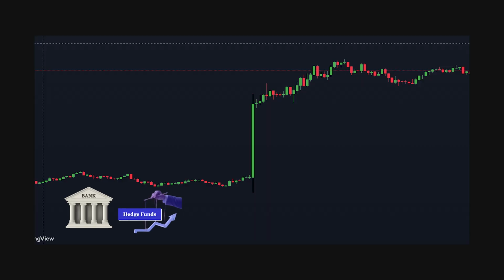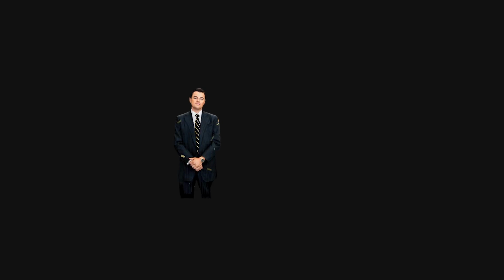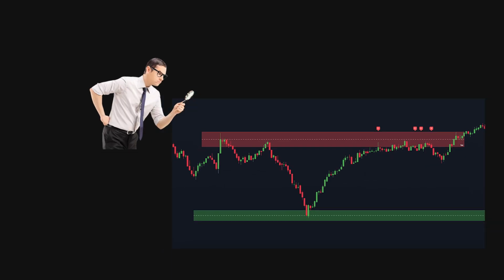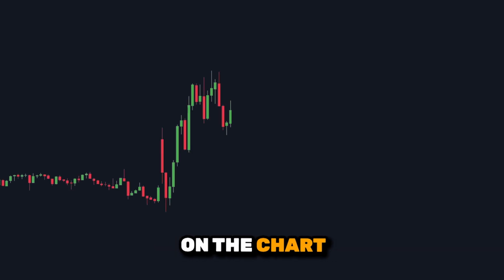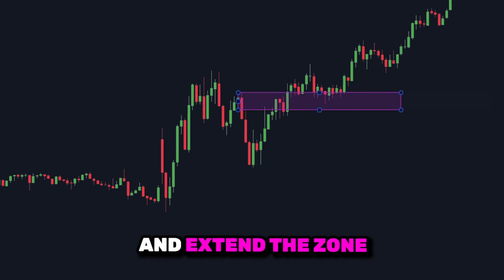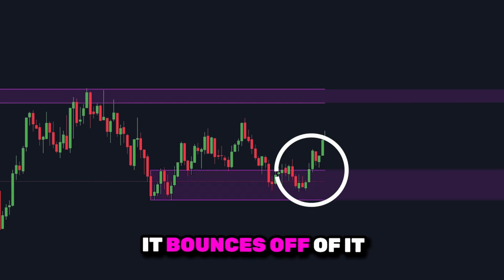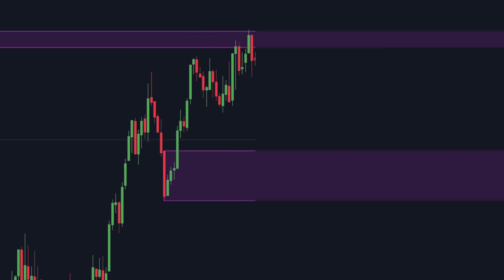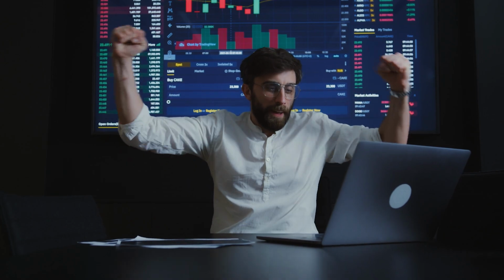Supply & Demand Zones Explained in 100 Seconds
In this video you will learn how Supply & Demand works in financial markets. You will learn how to spot Supply & Demand in the markets and how to trade like big institutions and hedge funds.